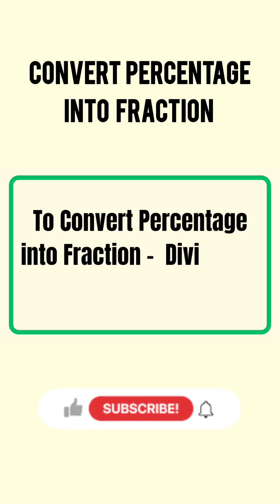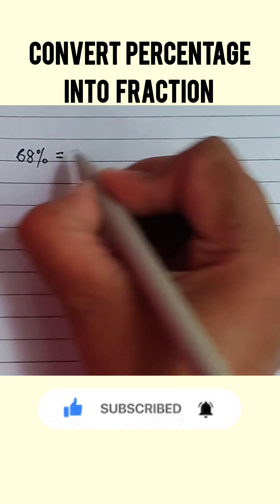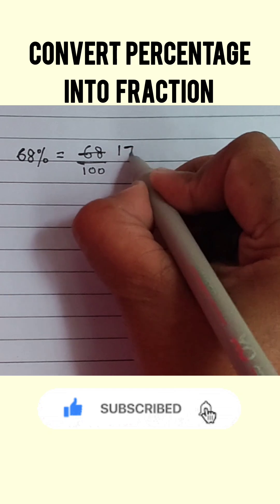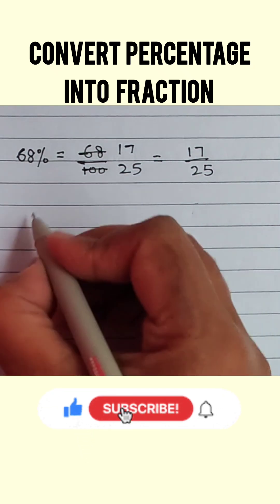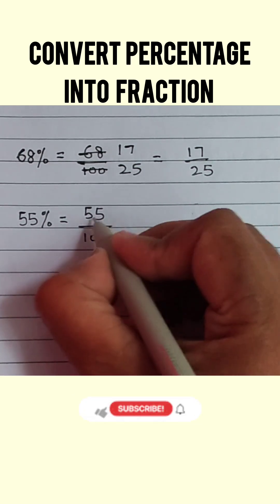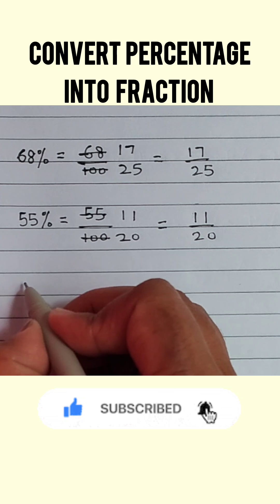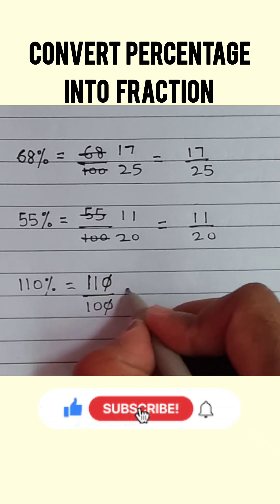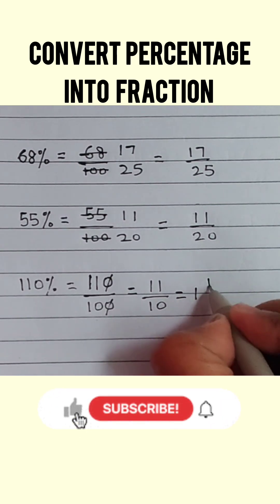Convert Percentage into Fraction | Easy Trick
Convert Percentage into Fraction

Easy Trick with Examples